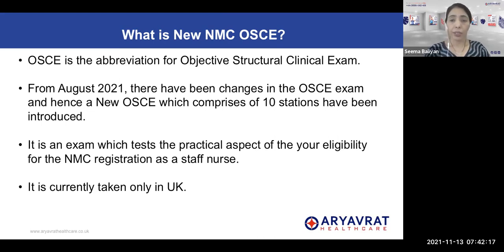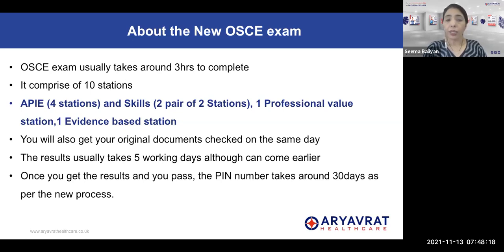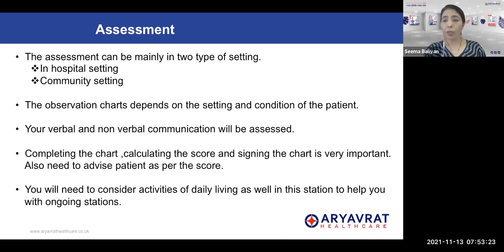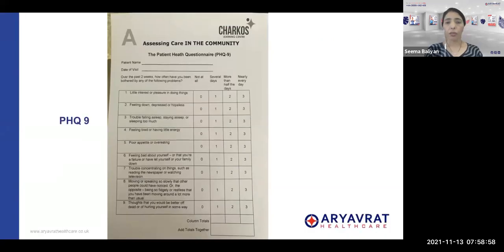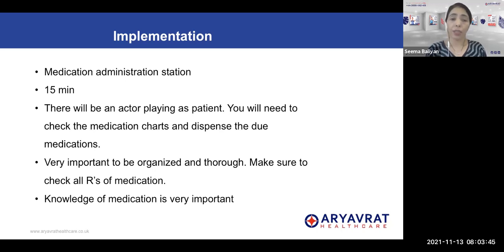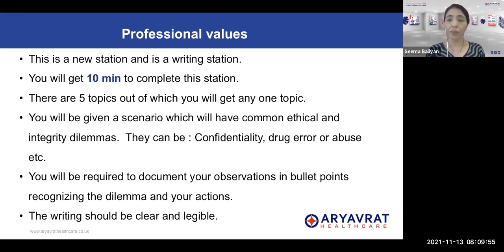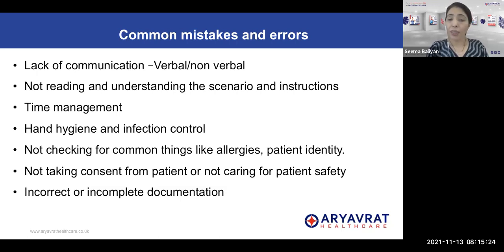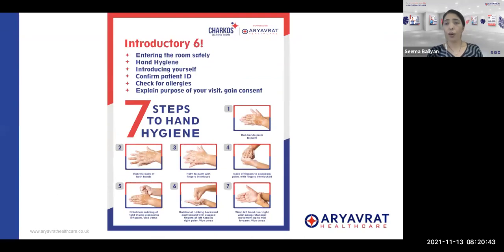NMC New ToC Introduction 2021